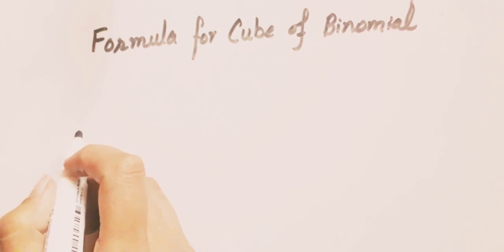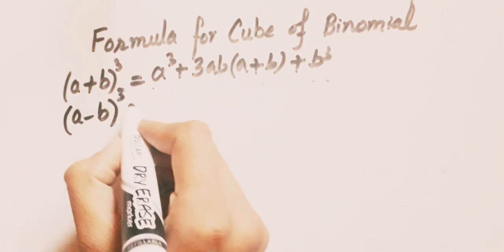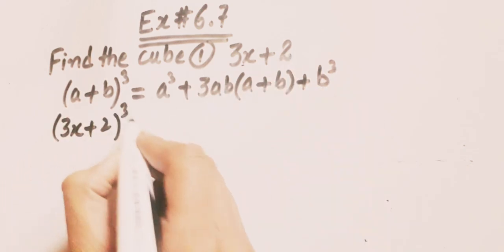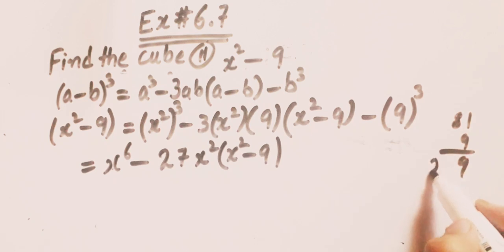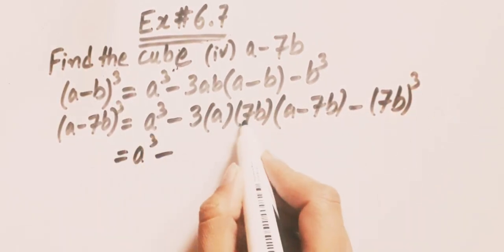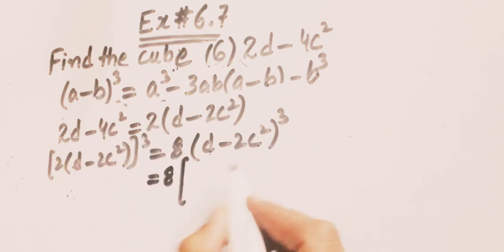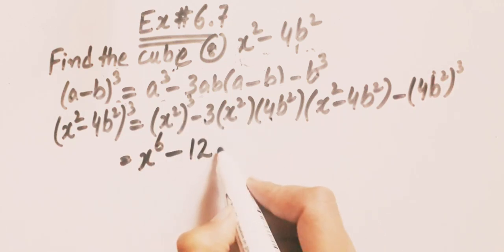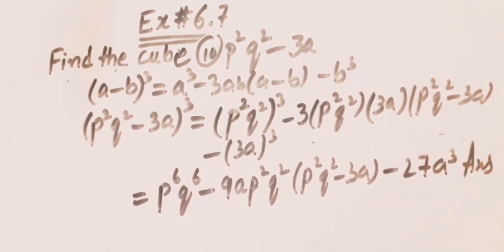class 8 maths| algebra| cube of binomial |exercise 6.7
linear algebra
algebra
math algebra
math
what is algebra
algebra learnnexus
big ideas math algebra 2
super hard algebra problems
gina wilson all things algebra
kuta software infinite algebra 1
гдз
алгебра
algebra
гдз по алгебре
алгебра гдз
cube of binomials
national book foundation maths
binomial cube formula
find cube of binomials
a plus b whole cube
a minus b whole cube
algebra solutions
maths tutorial for class 8
binomial problems class 8
algebra formulas
easy algebra tricks
national book chapter 6 solutions
cube binomials step by step
class 8 algebra solutions
solve algebra fast
national foundation maths solutions
maths learning for kids
algebra exercises class 8
binomial expressions solved
algebraic identities explained
class 8 chapter 6 cube formula
how to cube binomials
national book algebra exercises
maths problem-solving guide
class 8 maths tutorial
simplifying binomials class 8
algebra cube problems
binomial cubing techniques
class 8 algebra chapter 6
exercise 6 7 solutions
national book foundation class 8
how to cube a binomial
a plus b cube example
a minus b cube solved
maths for class 8 students
step by step binomial cube
class 8 maths algebra tricks
binomial cube identity
formula for cube of binomials
algebraic expressions class 8
national foundation maths guide
master algebra binomials
cube formula explained
factorization of cubes class 8
binomial cube solved examples
maths made easy for class 8
algebra formulas and solutions
class 8 maths online lessons
maths cube exercises
algebraic operations class 8
binomial expansion examples
algebra help for students
class 8 maths practical guide
math solver binomial cube
national book exercise answers
understanding binomials class 8
easy algebraic identities
solve cube problems algebra
algebraic cubes for beginners
class 8 algebra help
quick maths solutions class 8
national foundation algebra chapter 6
learn binomial expansion fast
maths formulas for class 8
find cube of algebraic expressions
class 8 maths chapter explanation
national book maths class 8 solutions
math solver 1117 tutorials
simplify binomials easily
algebra cube shortcuts
national book algebra topics
cube a plus b exercises
stepwise solutions binomial cubes
algebra tricks for kids
cube problems made simple
maths for class 8 beginners
algebra practice problems class 8
Dive into Class 8, Chapter 6 Algebra, Exercise 6.7 with Math Solver 1117, focusing on finding the cube of binomials. This video provides step-by-step explanations to simplify and solve binomial cube problems using the formula . Perfect for mastering algebraic concepts and boosting your problem-solving skills. Watch now for clear and easy-to-follow solutions!